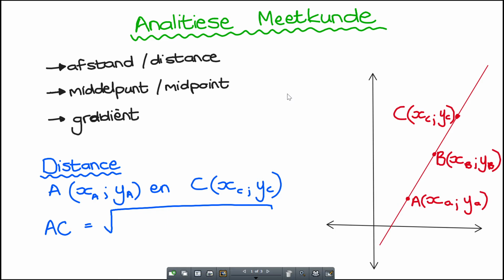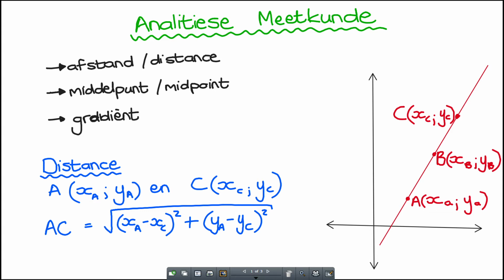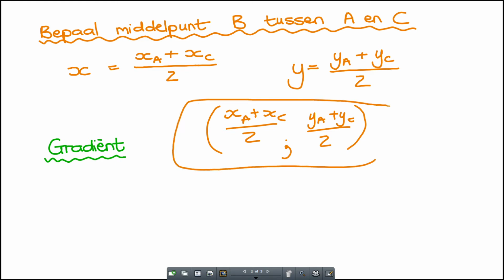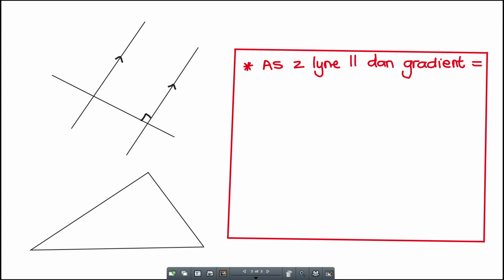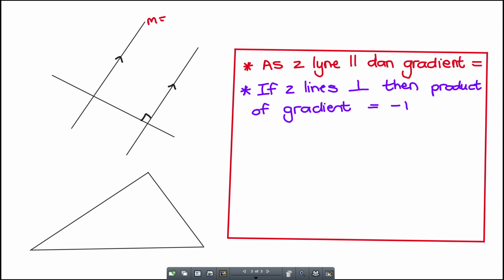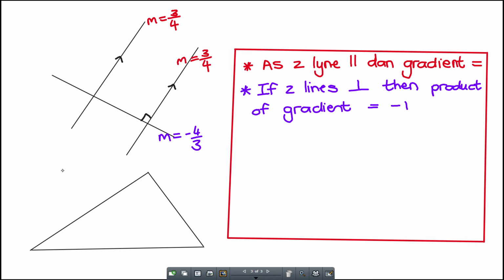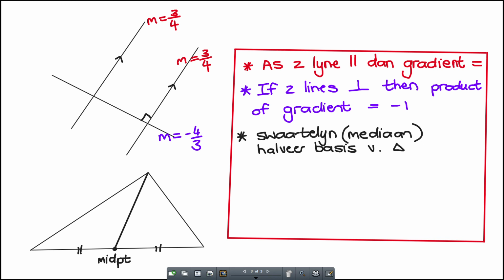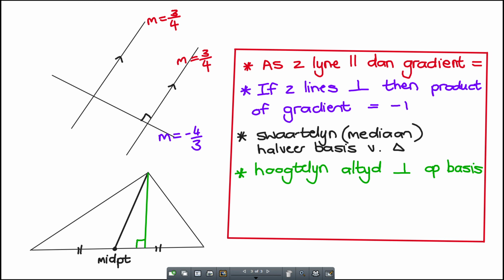gr11 Analities 16 Mei